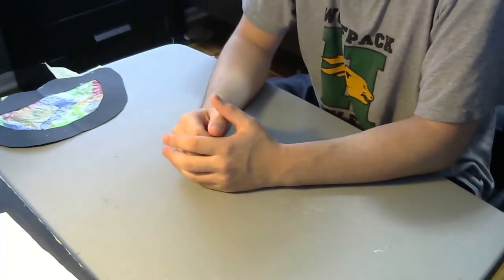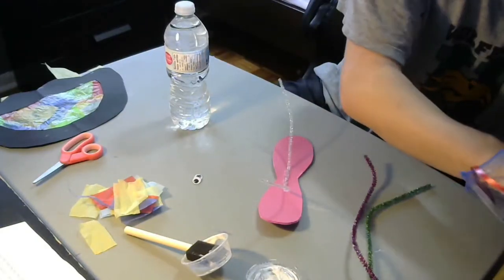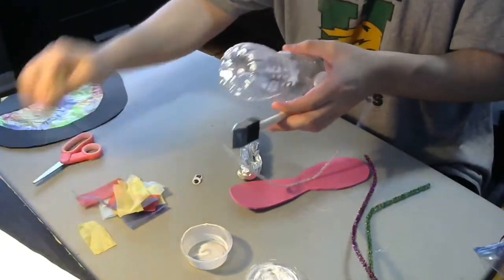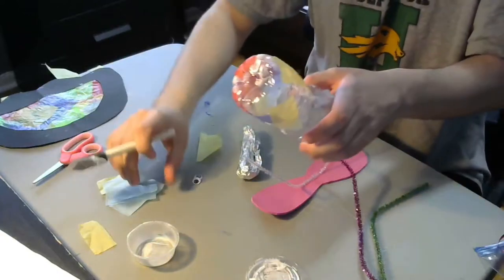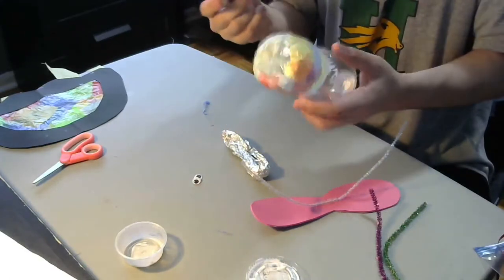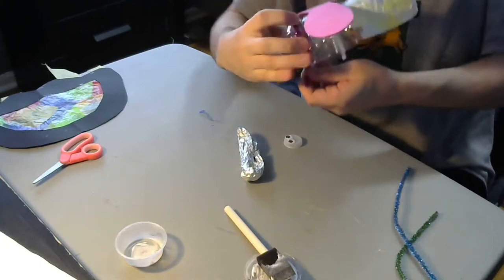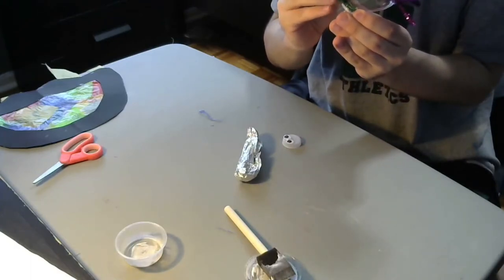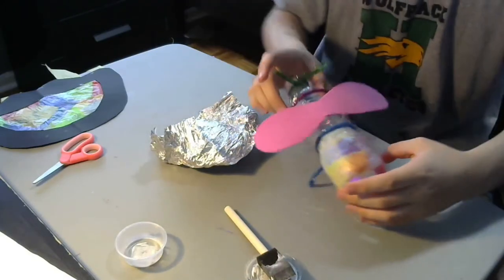Activity 2 Fire Fly | Week 4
In this activity you will create a fire fly out of only a bottle of water and a glow stick. Please be careful glow sticks contain toxic chemicals.
Join  our Zoom meetings on Wednesdays from 2-3 pm.